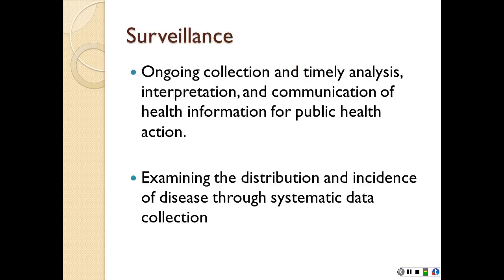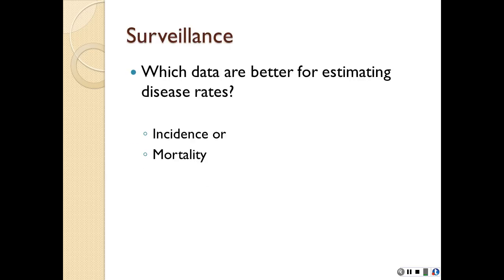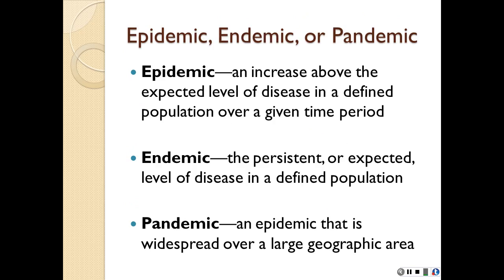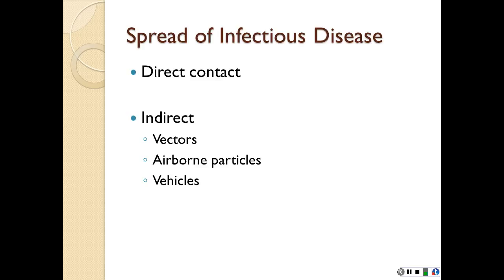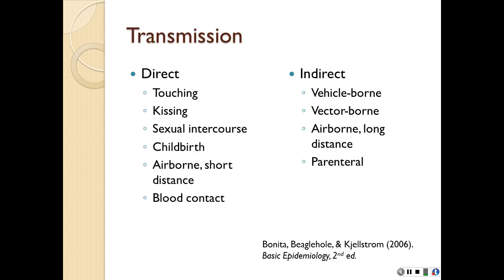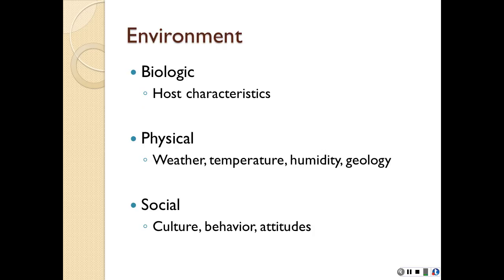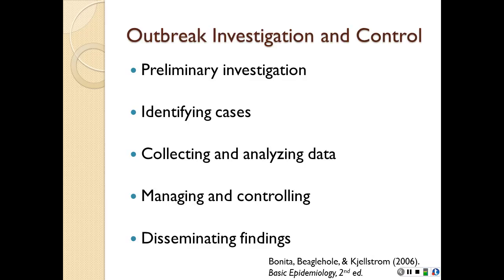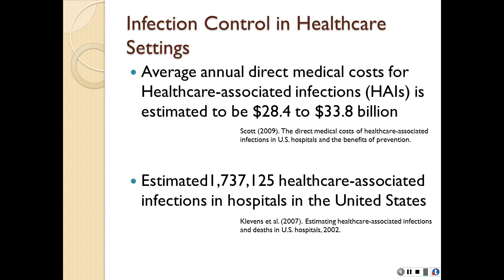Wed, Nov 07, 02 09 PM